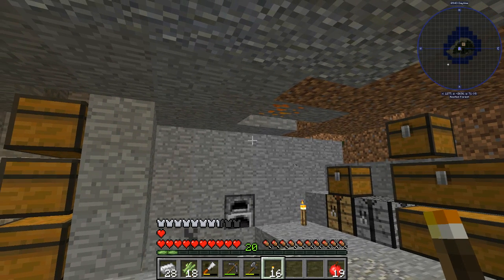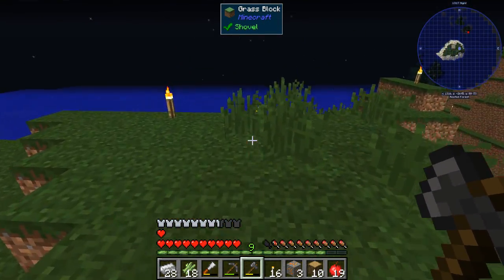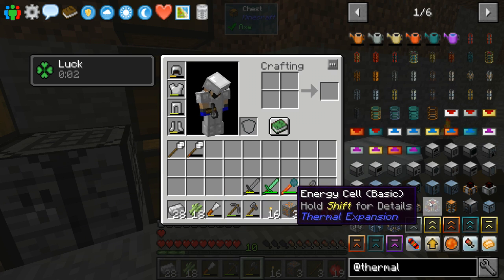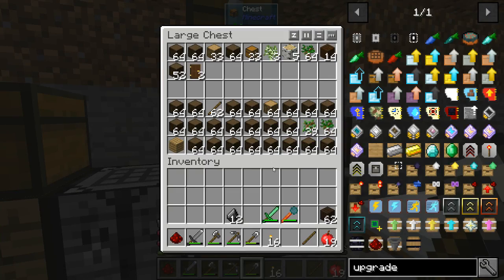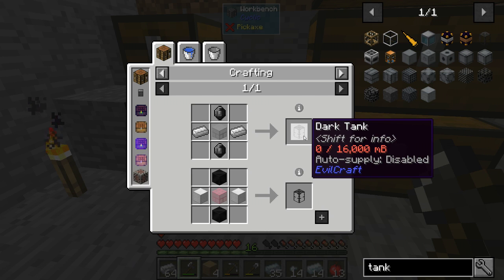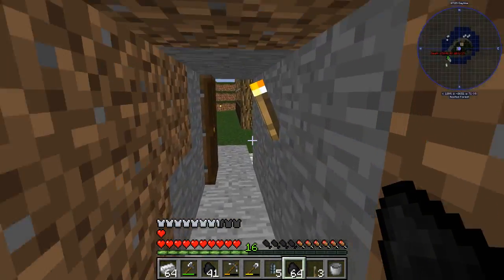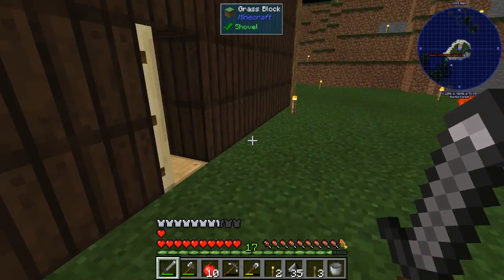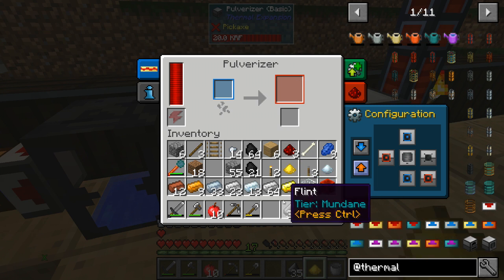Minecraft FTB Horizons 3 - Thermal Foundation Ore Doubling (2)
Watch as Stomp plays ftb horizons 3 and we star off in making early power and ore doubling thanks for watching hope you enjoy any ratings would be greatly appreciated and please like share and subscribe.

My PC Specs:
AMD 9370 eight core processor 4.40 GHz
16 GB ram
Windows 7 x64
AMD Sapphire R9 280 Duel X GPU
Asus ROG Crosshair V Formula-Z
Corsair Carbide Case
Corsair hw100i Water cooling

Who is Stomp The Bean?

I am a 35 Year old gamer I've been gaming since i was a kid i have children of my own i play mainly Minecraft at the moment but i hope to upload other games in the future.

Why YouTube?

Well i just wanted to be my children's hero they were watching lots of big You Tubers and i thought i wanted them to look up to me like they have with other content creators.
Then all you guys left me such nice messages and said how watching my videos made you forget about your bad days and how you thought i was good at what i do.
So with that i carry on and make videos for you guys to hopefully enjoy but the thing is i feel guilty because i enjoy it the most.
Love to you all cause without you watching and engaging it wouldn't be possible thanks so much.

Wayne

if you read this far comment "big brown turds"